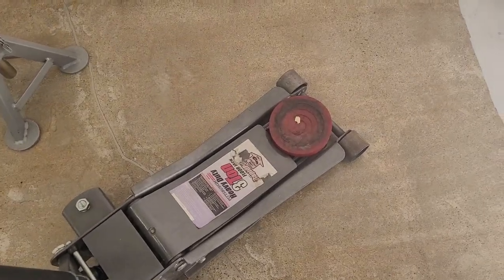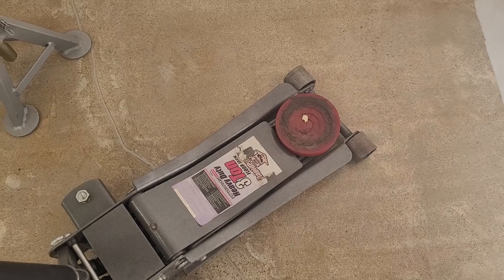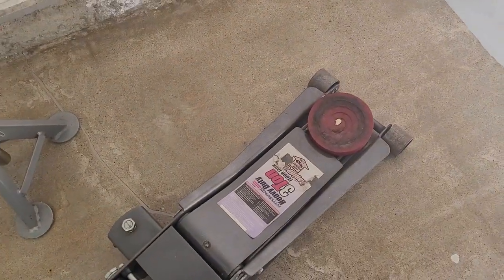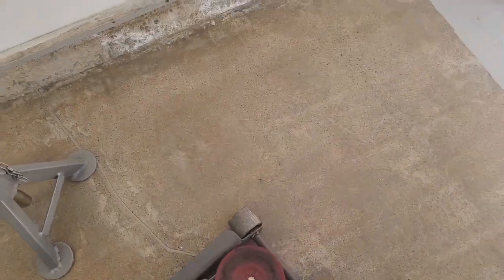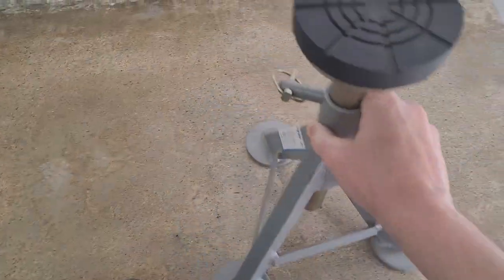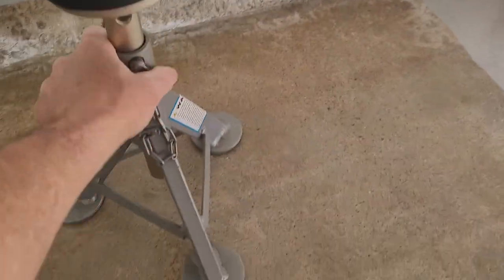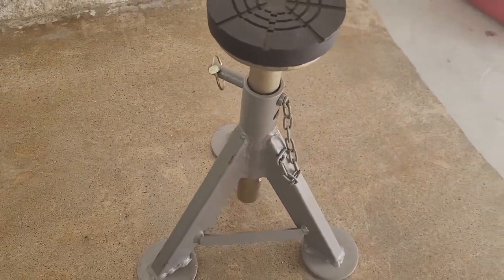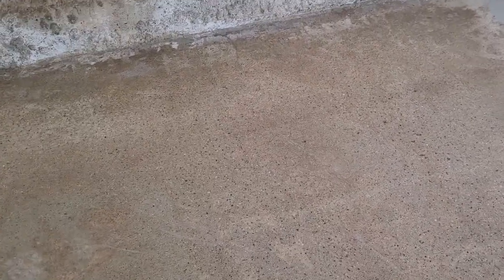BallistiX Clear Coat Sealer abrasion and scratch testing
See how BallistiX Clear Coat Sealers for concrete and coatings perform when being subjected to sliding floor jacks and jack stands. Does it stand up?

BallistiX Clear Coat Sealers for workshop floors, garages, and bare concrete.